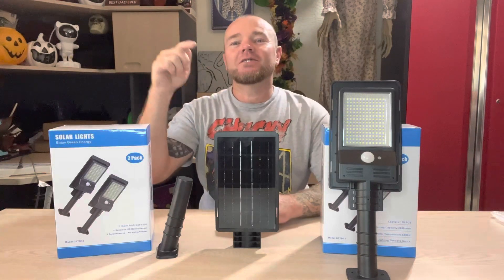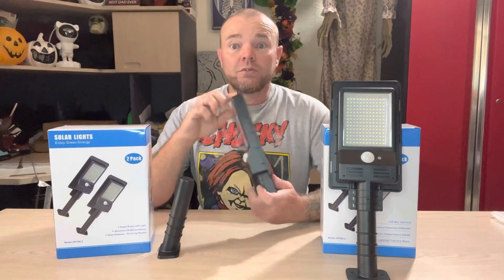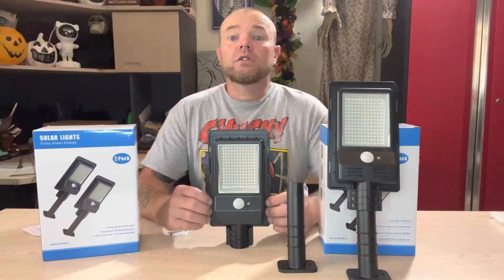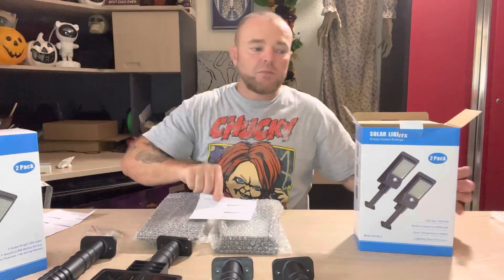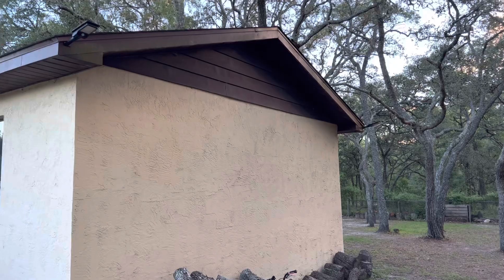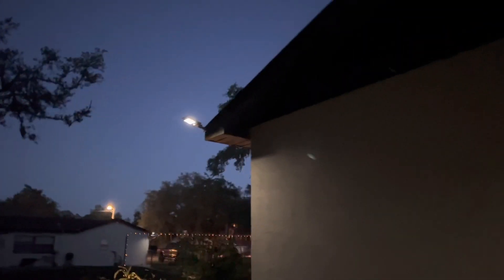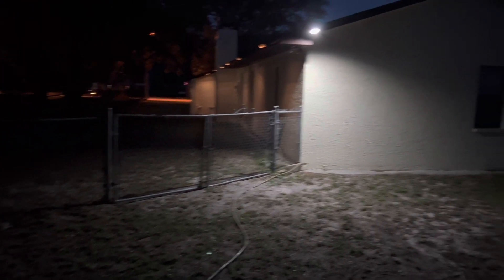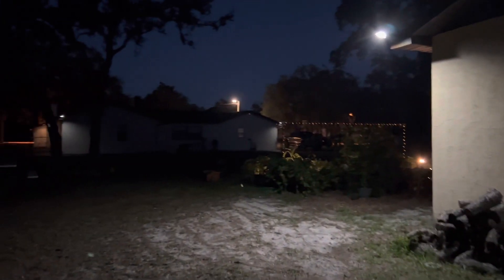Engrepo Solar Motion Lights Unboxing & Review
This is the DPT80 Solar motion lights by Engrepo unboxing, setup and review.  Click the link just below to go directly to them and get some for yourself or as a great gift!  They come in a single pack, two or four pack and they are a durable lightweight ABS plastic with everything included in the box.  All you need to do is pick the location, mount them and choose the setting!  They have a nice high quality look and feel to them with a very bright illumination to light up the area.  They have a 2200mah lithium battery internally so charging and working time is efficient.  Three working options to choose from and fit your needs.  Use them as general area lighting, space enhancing or security.  I love the look and operation plus ease of install and the amount of light provided is perfect.

Get that comment section lit up!